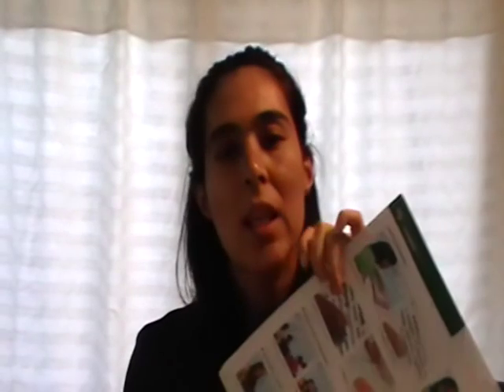Oxford Picture Dictionary, 2nd Edition, pp. 8-9, STUDYING (Part 1 of 4)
Learn English with your teacher Meylysa. Open your books to page 8. Repeat and practice. This is the first video out of 4 videos. I wish you the best!

If you like to learn English with me, you have to practice every week. Thank you for being such a dedicated student!!